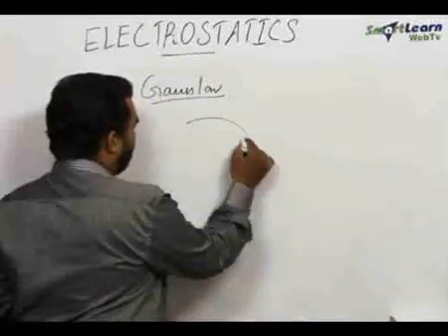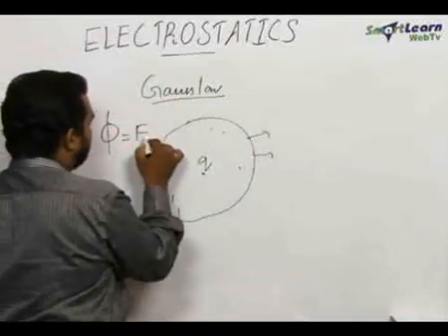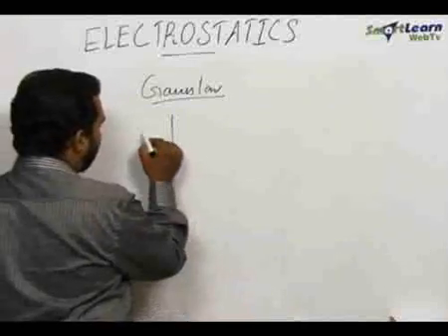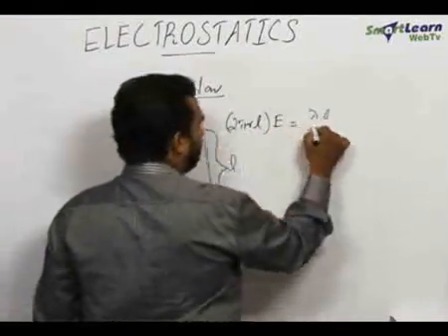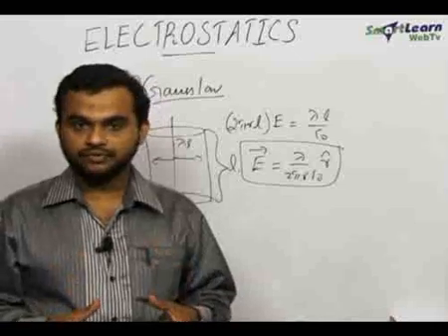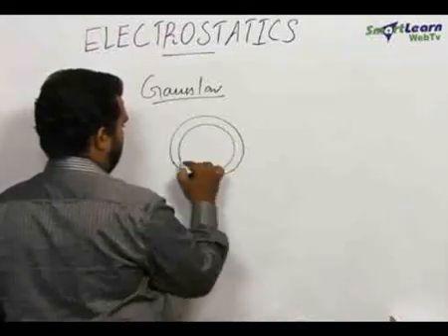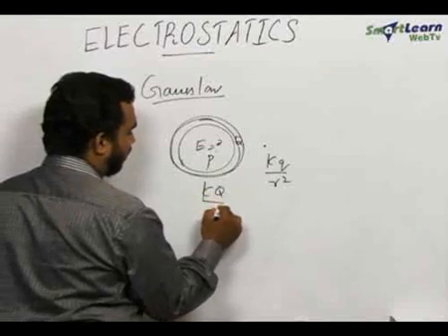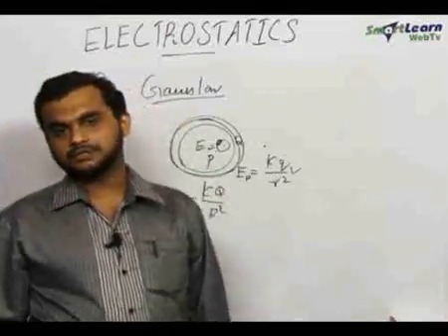Electrostatics, Capacitance and Dielectrics - Concept Builder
Electrostatics, Capacitance and Dielectrics